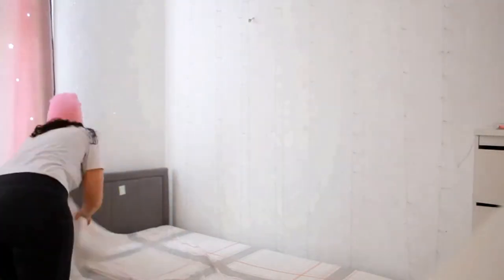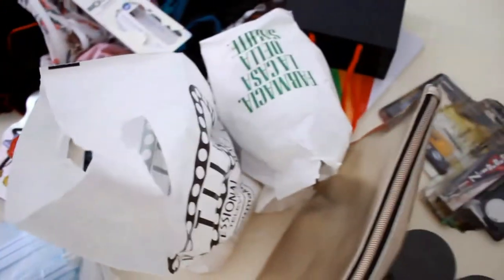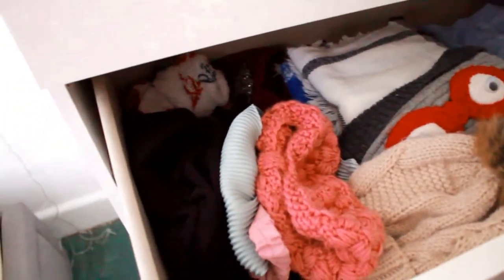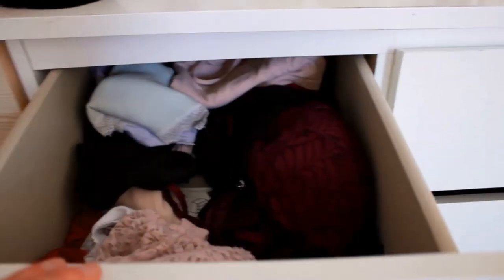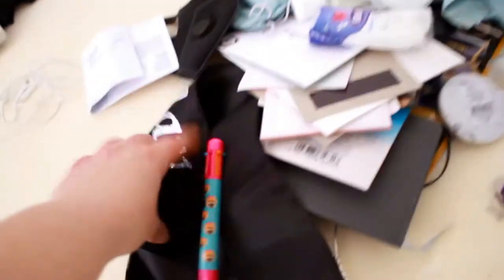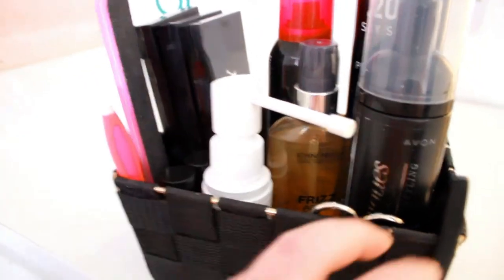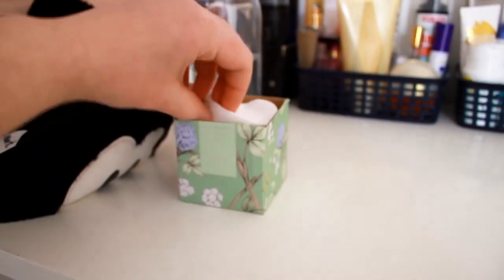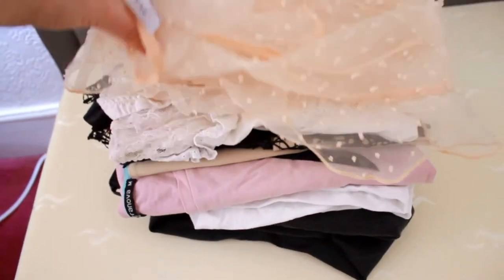DECLUTTERING & ORGANISING MY BEDROOM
Hey guys, this week video is: DECLUTTERING & ORGANISING MY BEDROOM! I've been obsessed with these kind of videos, so I decided to make one too!
Sorry for the shakey camera but I still don't have my tripod...or a cameraman ;P

Bye
Jess x